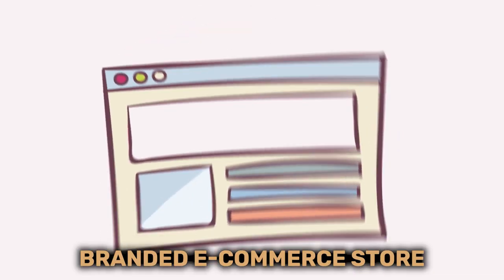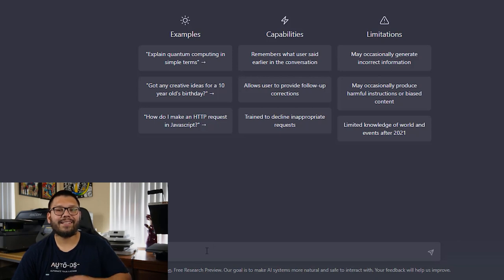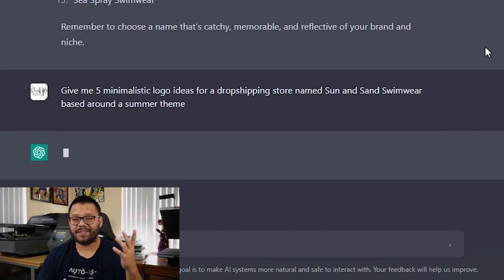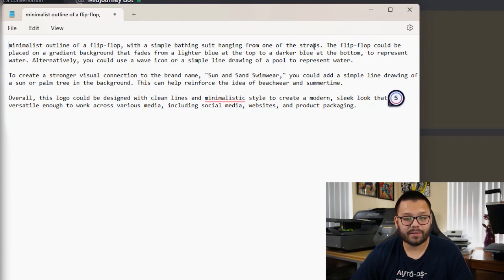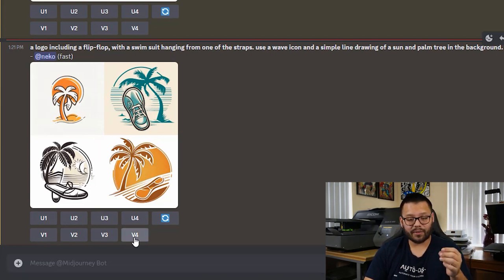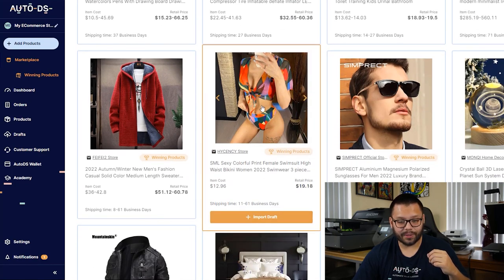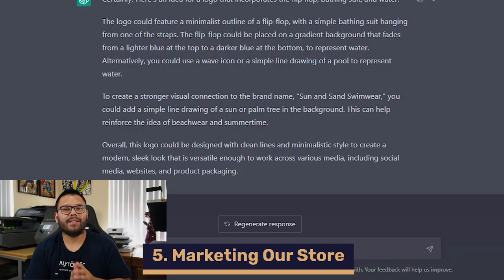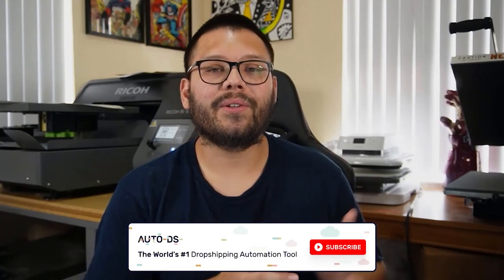How To Start A Branded Dropshipping Store With ChatGPT And Midjourney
Comment AiDropshipping + what you plan on using Ai for to gain access to the cheat sheet!

Starting a branded dropshipping business can be quite a daunting task. It can get very time-consuming, from deciding on a niche and creating your brand logo to fulfilling orders and scaling your business. With the help of Ai, we can cut that time spent by more than half. In this video, we'll cover the following:

🎯 Picking a niche
✏️ Creating a brand logo
🔍 Finding best-selling products
📈 Scaling your business

Ai will only keep getting more advanced. More and more people will start to realize its use in dropshipping and start using it. So start incorporating it into your business to get a head start on the profits!